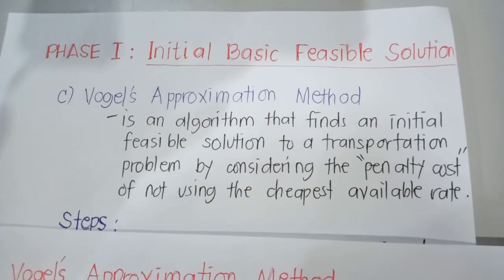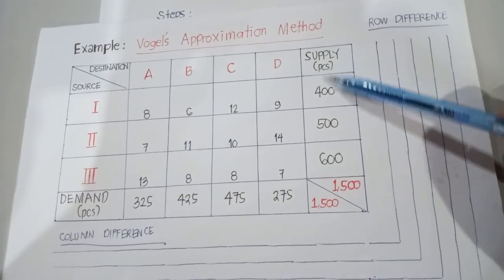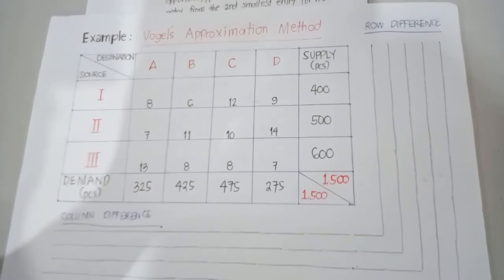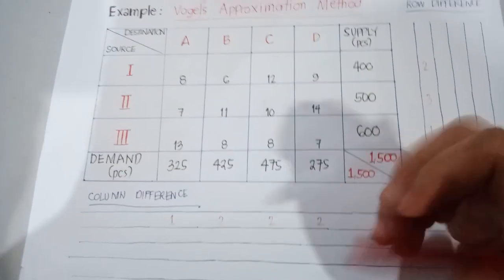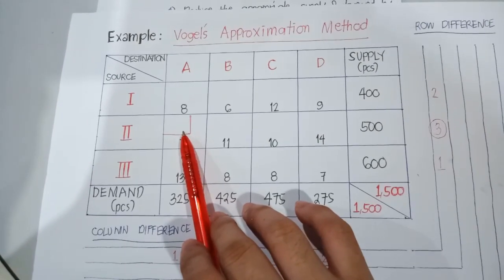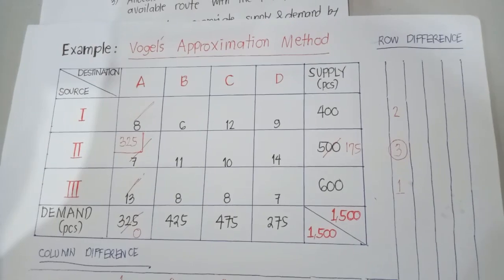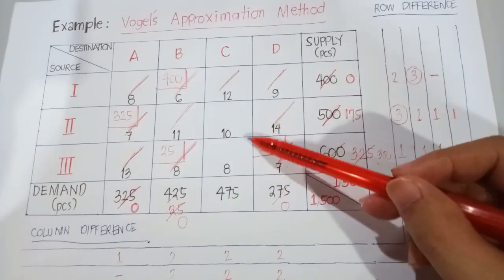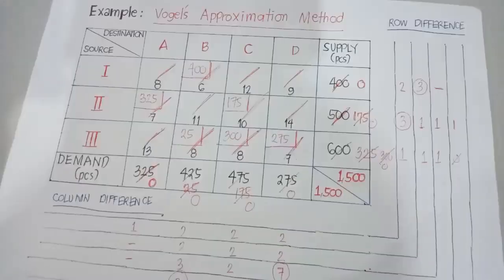VOGEL'S APPROXIMATION METHOD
This video introduces a Balanced-Type of Transportation Problem which is considered as a special case of Linear Programming. Vogel's Approximation Method (VAM) is one of the methods used in establishing the initial basic feasible solution.  Included in this video is the discussion of the definition of the Vogel's Approximation Method as well as the easy steps in solving it.

In order to better understand this video, watch first my previous discussion entitled "TRANSPORTATION PROBLEM INTRODUCTION" using this link: